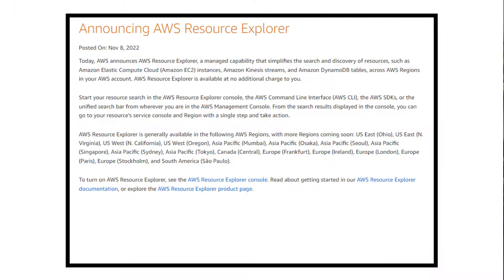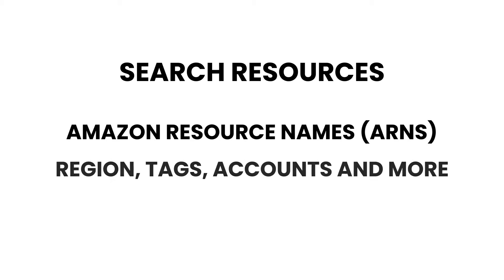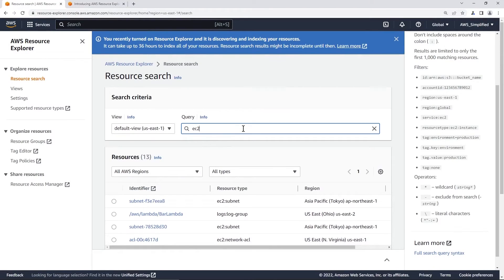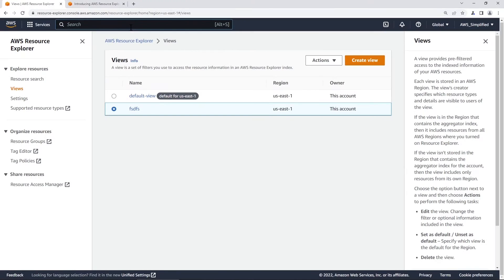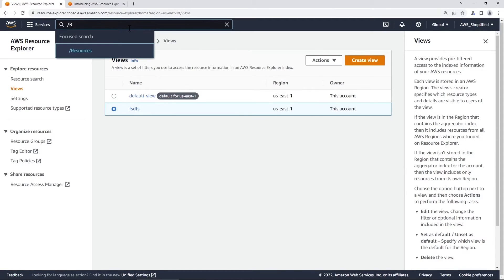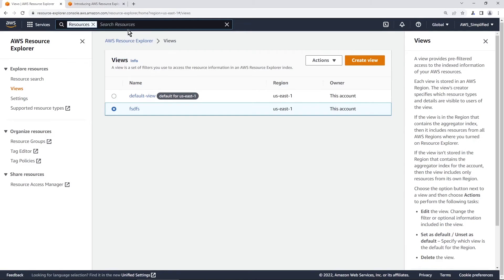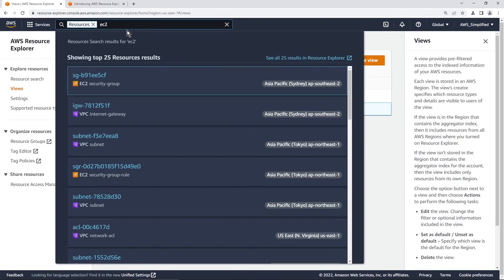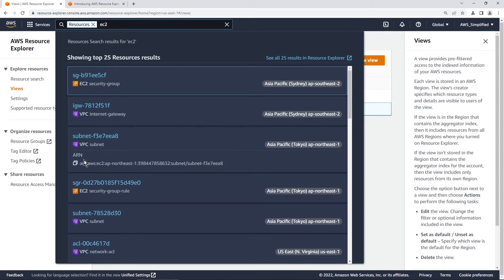AWS Releases Resource Explorer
AWS Resource Explorer is a brand new search and discovery service. The tool helps you find your resources by name anywhere in the console. Learn more about the new feature in this video.

Working Effectively with Legacy Code